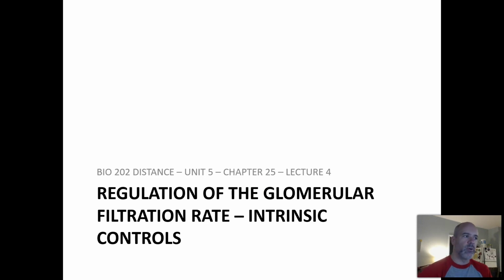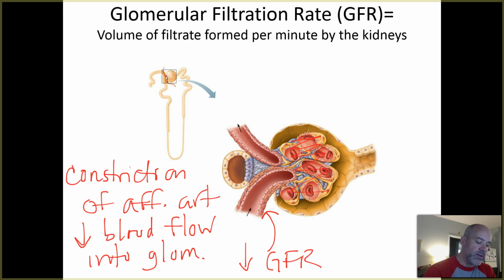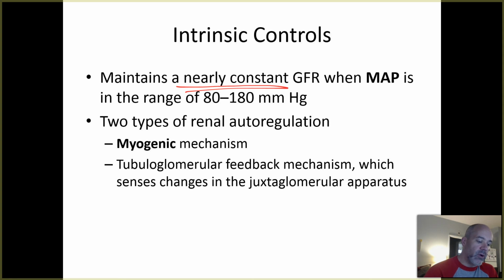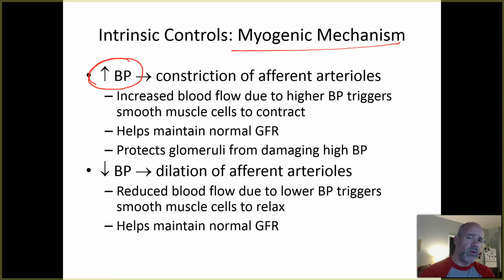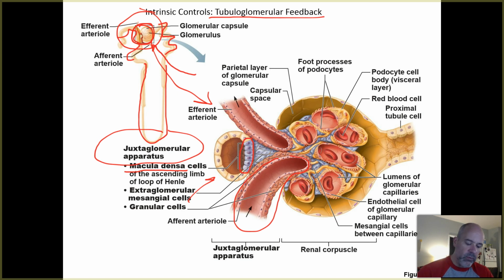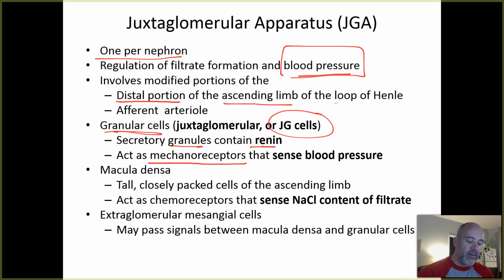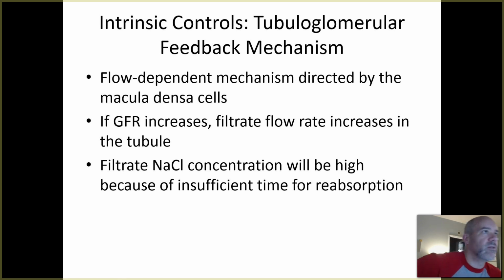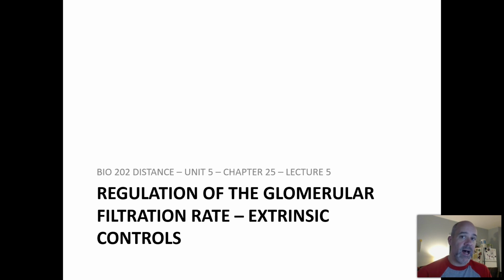BIO 202 - UNIT 5 - CH 25 - LEC 4 - INTRINSIC CONTROL OF GFR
Control of the glomerular filtration rate (GFR) is very important for proper blood filtering and maintenance of body fluid levels.  GFR is controlled my intrinsic mechanism in the kidneys most of the time.  In cases of unusually high or low blood pressure, extrinsic mechanisms involving the nervous and endocrine systems help adjust GFR.  This video lecture covers the intrinsic mechanisms of the kidneys, which self-regulate GFR.